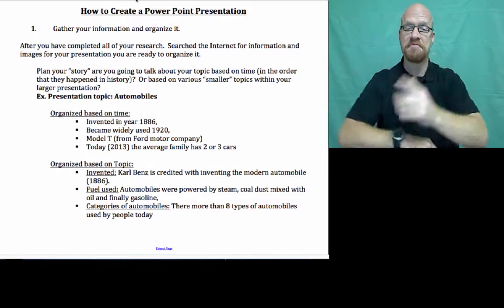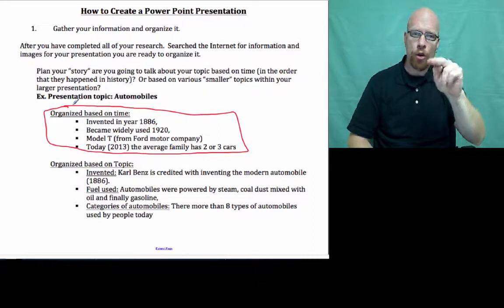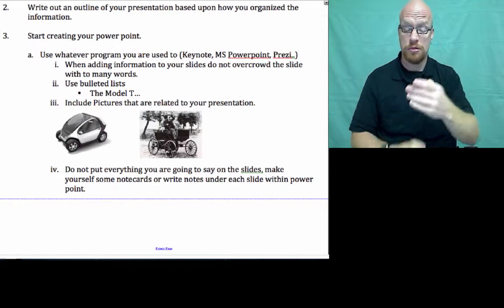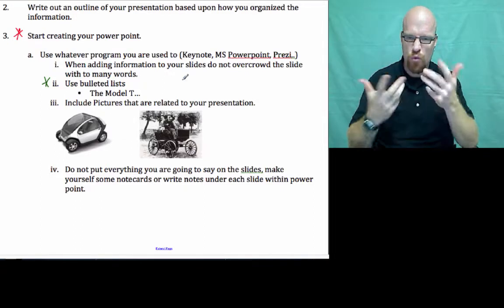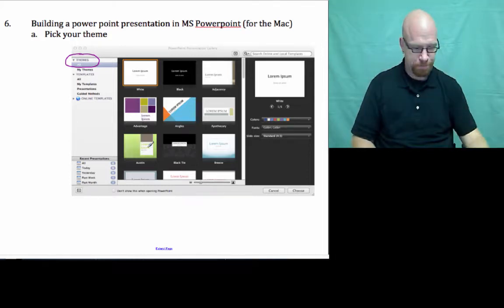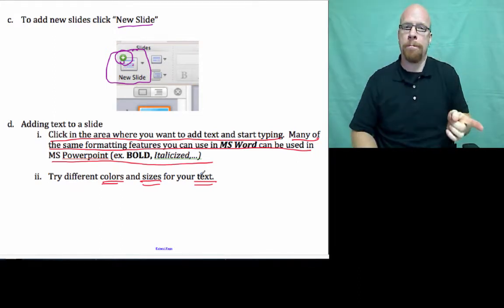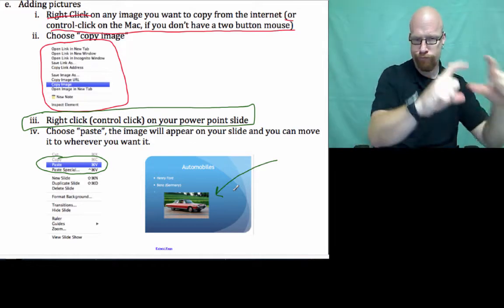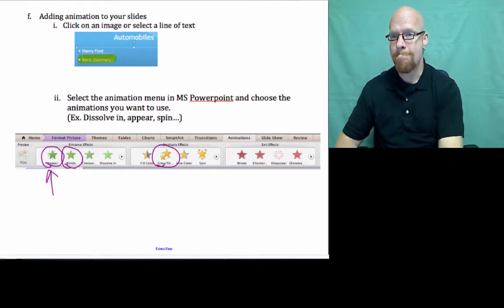How to create a Power Point Presentation